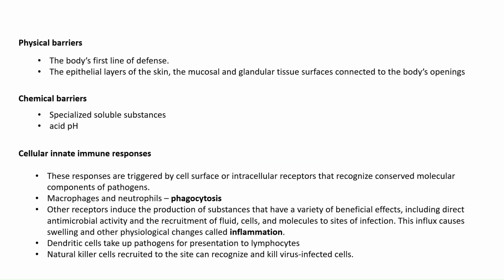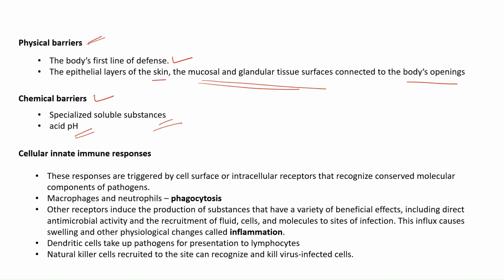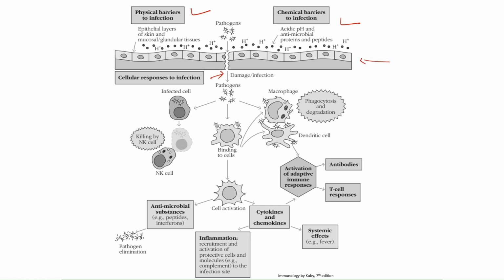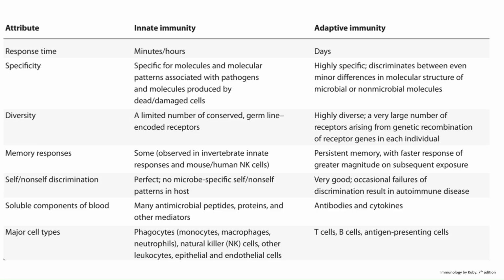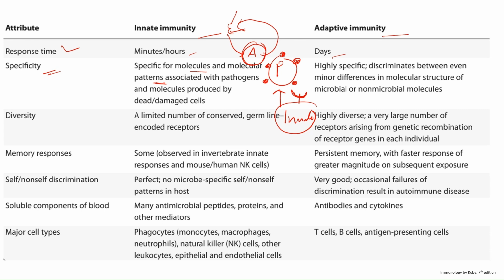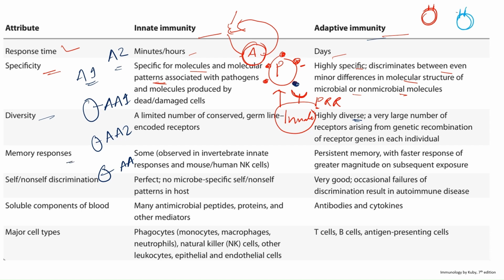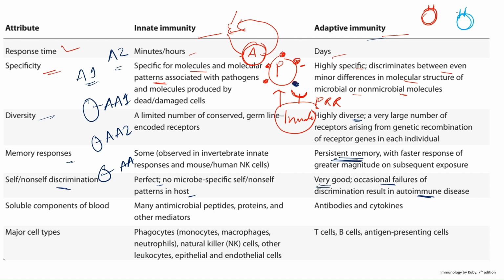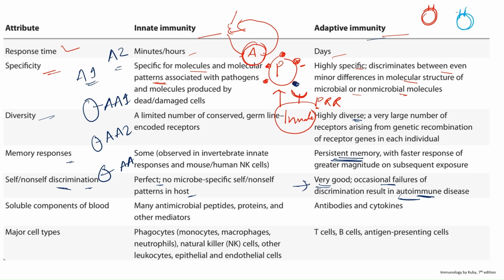Introduction to Innate Immunity